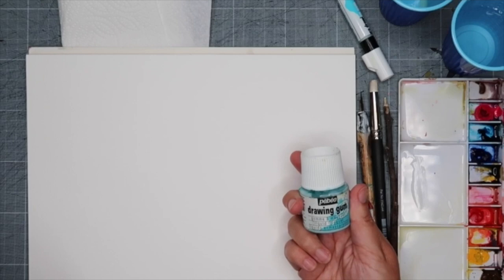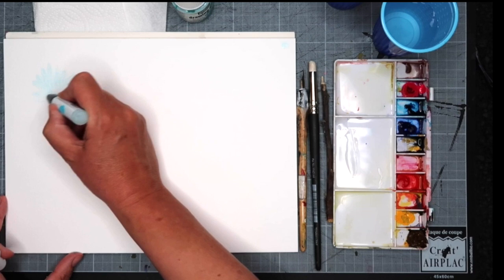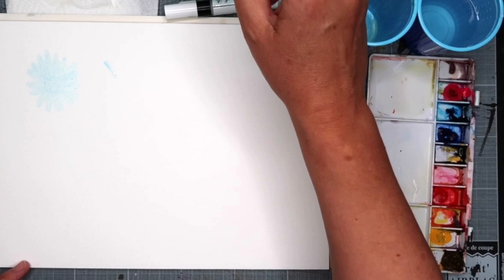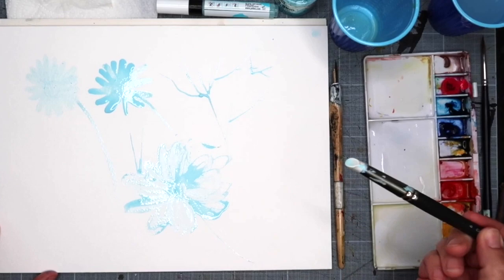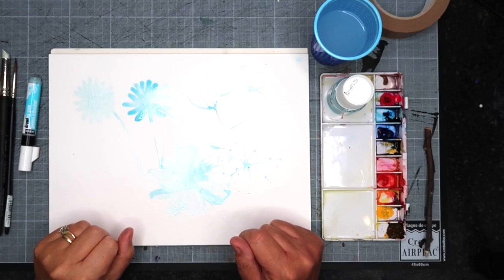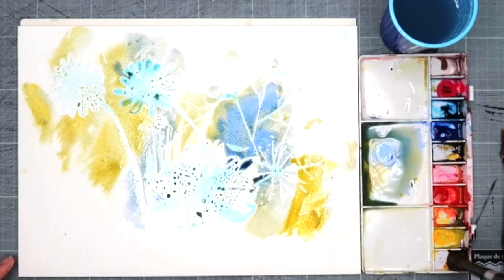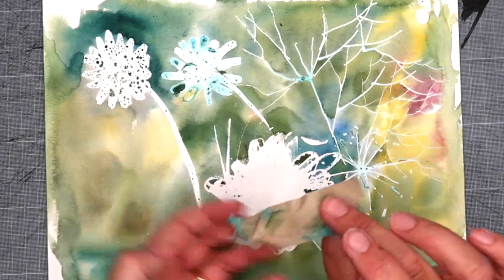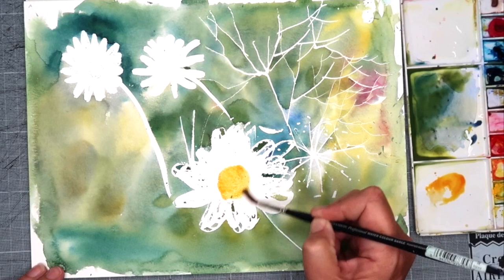How To Use Masking Fluid In Watercolour Painting Explained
How To Use Masking Fluid In Watercolour Painting Explained. I have taught watercolour to adults for many years and I'm delighted to share my knowledge and enthusiasm for watercolour here on YouTube & on my Patreon membership - includes access to longer tutorials, sketch outlines etc...

PAPER: Winsor & Newton Watercolour paper block 300gsm 9 x 12 inches Not surface.

BRUSHES: Size 4 W&N sable brush.

HB Pencil
Water pot
Framing Tape

Palette
Twig
Colour Shaper
Mapping Pen
Pebeo Masking Pen & Pebeo Masking Fluid
Salt
Kitchen towel